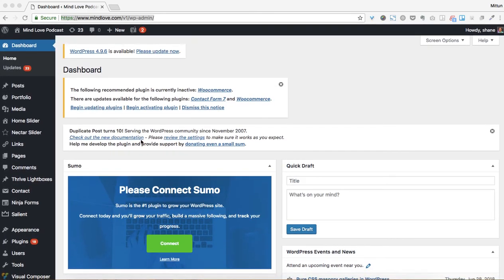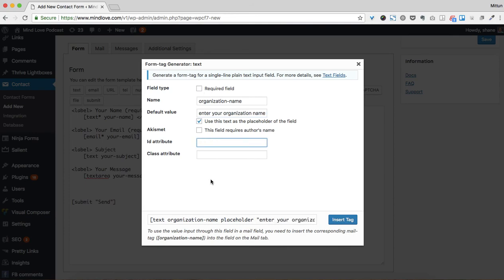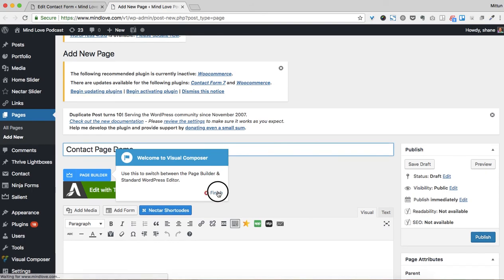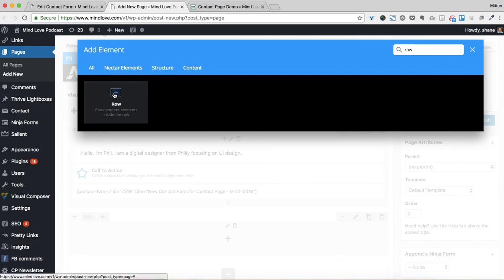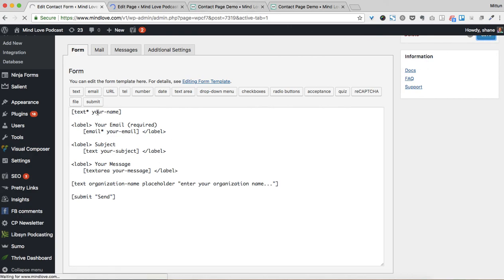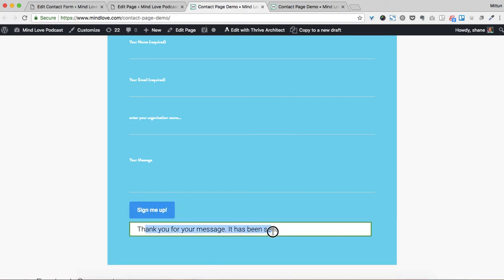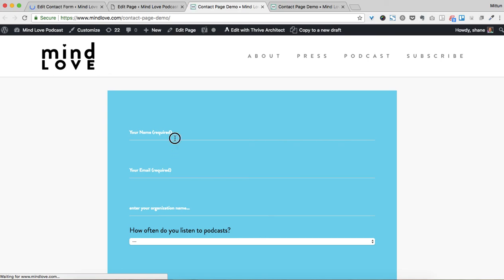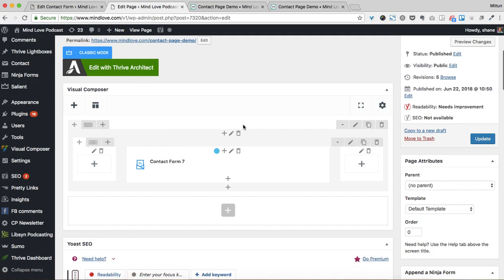How to create forms using Contact Form 7 and Visual Composer (CF7 for WordPress)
This demo shows you how to:

- create a new contact form using contact form 7 plugin (CF7)
- adding a contact form to your website using Visual Composer plugin
- how to troubleshoot the styles
- how to add a background color using visual composer
- how to edit the success message of CF7
- how to edit the error message of CF7
- how to edit the email confirmation in CF7